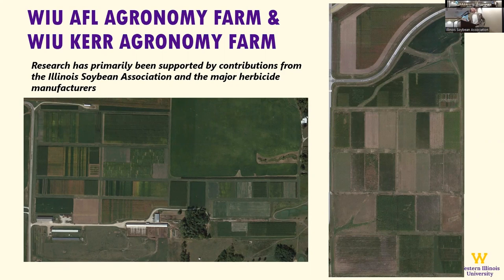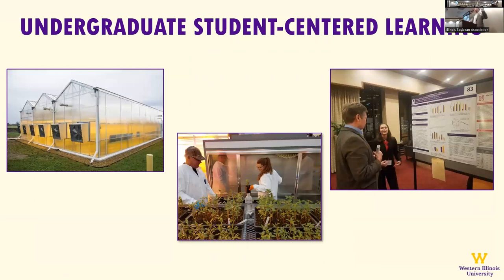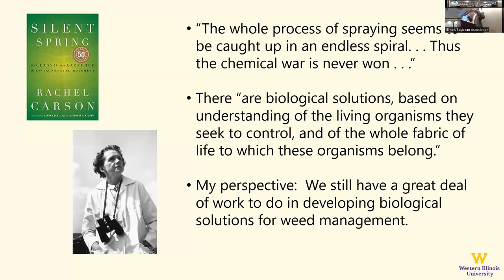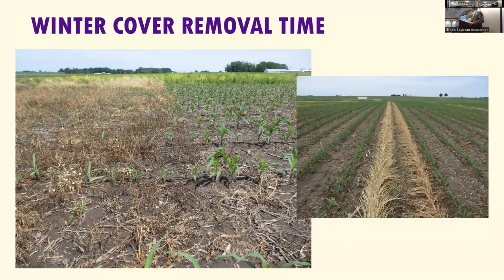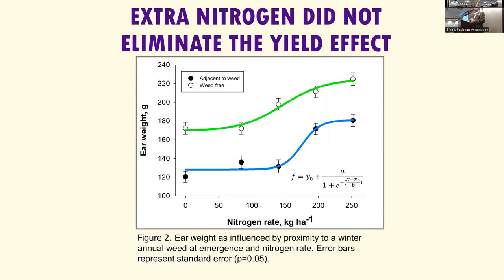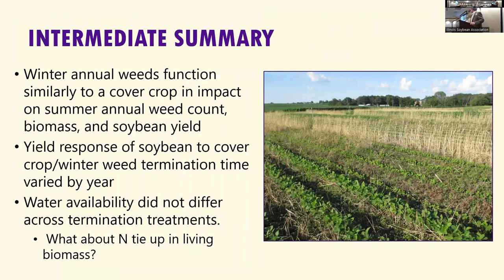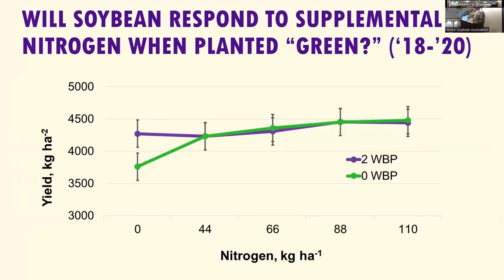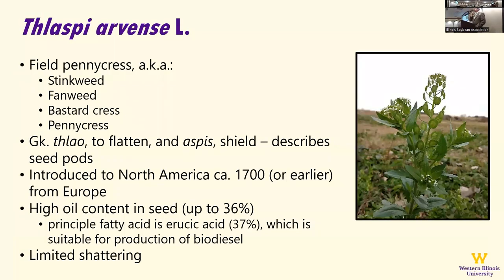Planting Soybeans “Green”, Pennycress, and Soybean Weed Management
Presentation Topics:
1. Planting soybean "green" - what are the benefits and costs?
2. Pennycress - a potential cash cover crop for west central Illinois - how might it fit into and benefit a
soybean-corn rotation?
3. Soybean weed management lessons learned on the WIU Agronomy farm

Mark Bernards is a Professor in the School of Agriculture at Western Illinois University (WIU). He earned his Ph.D. at Michigan State University, and M.S. and B.S. at Brigham Young University. Prior to joining WIU in 2011, he worked as an Extension Weed Specialist for the University of Nebraska-Lincoln. Each
year, Mark teaches Principles of Crop Science, Integrated Pest Management, Weed Science, No-tillage Farming, and Crop Ecology and Management. He advises the Agronomy Club and coaches the WIU Weed Science and Crop Science Teams. Mark directs agronomy operations at WIU’s Agricultural Field Laboratory where he conducts weed management and agronomic research in corn, soybean and pennycress.

This presentation was featured at the Quincy Better Beans event on January 25, 2023. Questions?